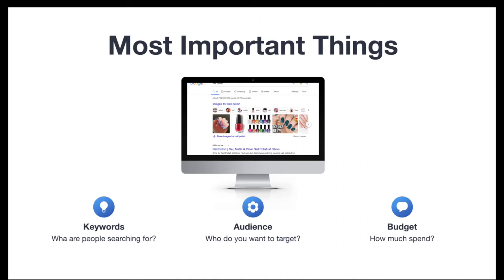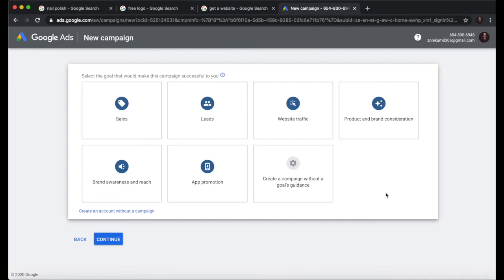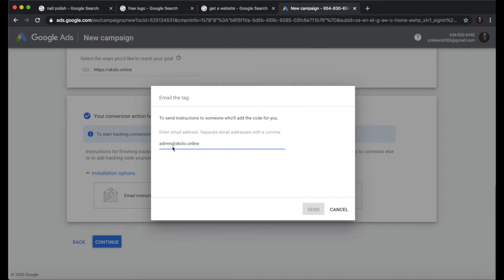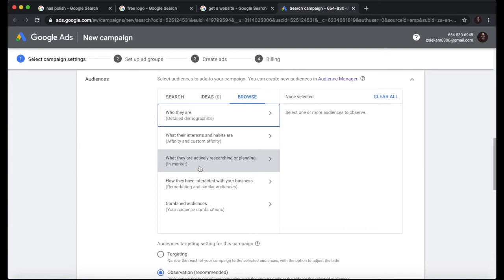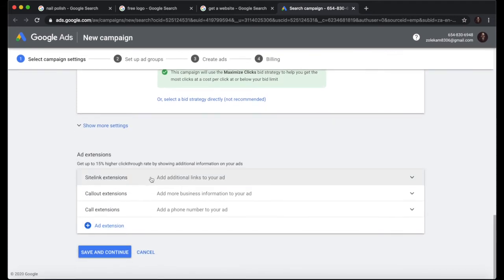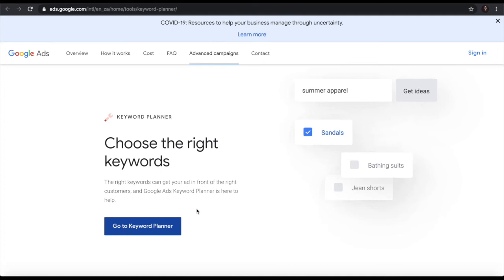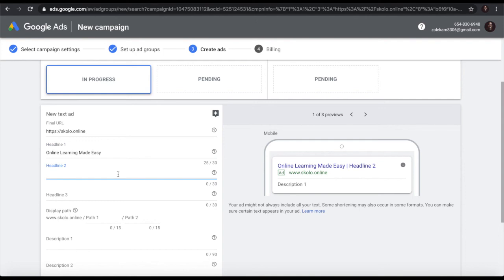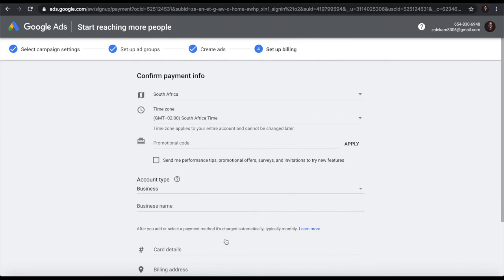Adwords for Beginners🙂 2020 Step by Step Guide Detailed🤓 Explanations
You can skip right ahead to the section you want to watch using timestamps below 👇🏾 👇🏾 👇🏾

Video Timestamps:
Create your AdWords account 3:20
Selecting a Google Adwords Campaign 4:51
Understanding the Google Tag for adwords 6:10
Different google networks for ads 9:14
How to select audiences for your ad campaign 9:52
Pick a budget for your campaign 15:10
Bidding strategy and cost per click 16:19
Ad groups and keywords 17:05
Google keyword planner 19:21
Design how the ad looks 24:36
Pay for ad 28:32

This course is ideal for:
1. DIY Entrepreneurs who want to design and manage their own adverts
2. Businesses and agencies who make google adverts
3. Anyone who want to understand how to make a google ad

I will teach you step by step, follow along and learn.